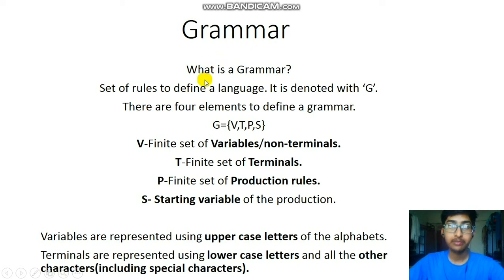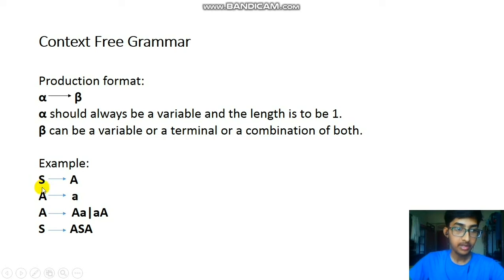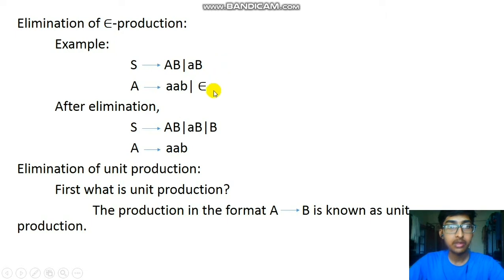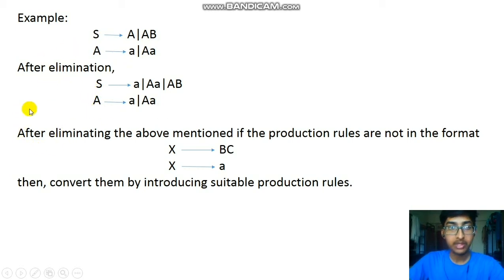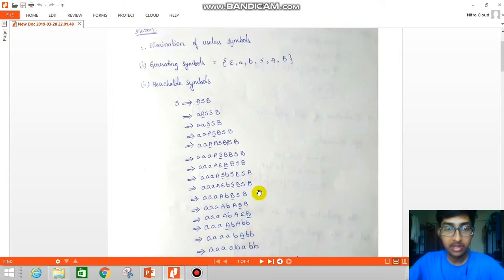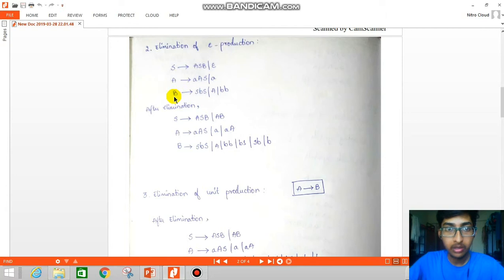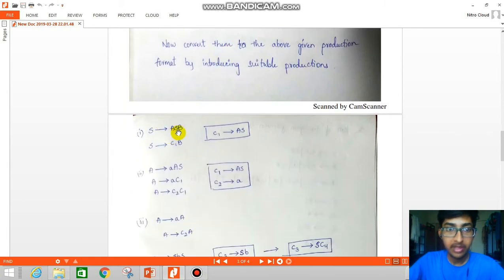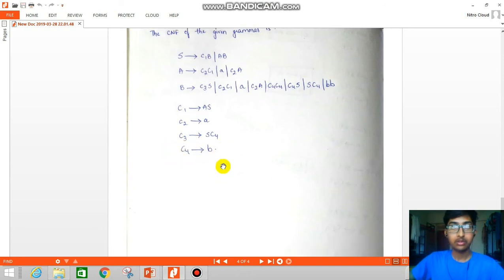Conversion of CFG to CNF